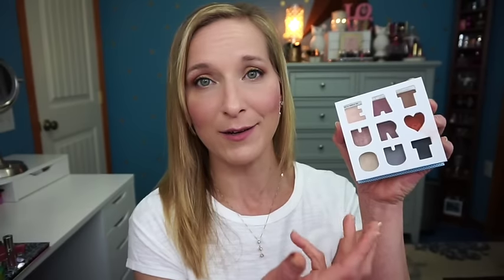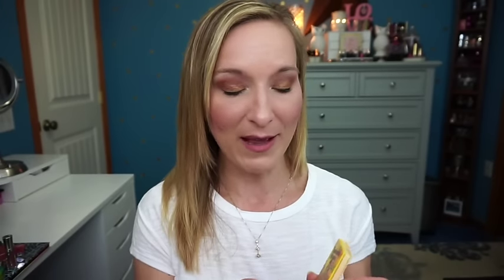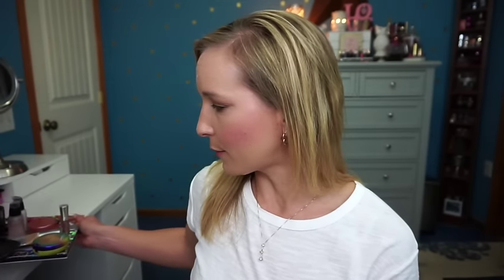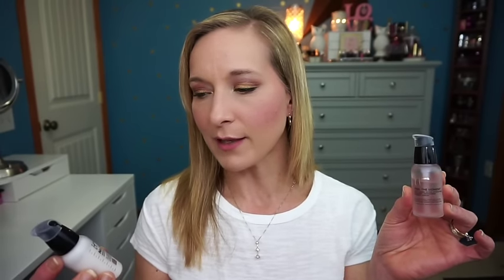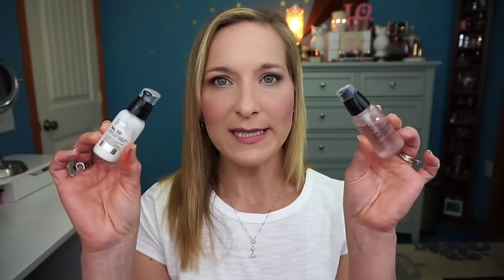Makeup Basket Monday Reviews & New Picks ~ Week 3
Happy Monday my gorgeous Friends! I hope you had an amazing weekend! Did you watch the Super Bowl? Did your team win? I only watched a tad bit of it. I love the commercials. Which commercial was your favorite one? Mine was the Melissa Mcarthy one.. She's so funny! Anywho, today I wanted to share my thoughts on the products that I pulled in last weeks makeup basket Monday's video. Most of these were really good, there are a few that I am not keeping.

Last weeks products:
*Makeup Revolution London Ultra Blush Palette Sugar and Spice
*Juice Beauty Hydrating Mist
*Becca First Light Priming Filter
*Bite Agave Lip Mask
*Too Faced Born This Way Foundation
*The Balm Appetit Eyeshadow Palette
*Eyeko that's where I draw the line eye do liquid eyeliner
*Physicians Formula Youthful Wear Creamy Natural Illuminating finish
*Bahama Mama Bronzer
*Physicians Formula Ooh La La Sexy Eyes
*Tarte Amazonian butter double ended lip tint and creme
*Lancome Hypnose Drama Excessive Black Mascara
*Star Crushed Minerals Aged To Perfection Champagne
*Tarte Amazonian Clay Full Coverage Concealer

This weeks products:
*Violet Voss Ride or Die Palette
*Hourglass Ambient Lighting Palette
*Covergirl Outlast All-Day Concealer
*it Cosmetics Feel the Moment Anti Aging Ultra Hydrating Sensory Awakening Primer Serum
*it cosmetics No. 50 Serum Collagen Veil Anti-Aging Primer
*Benefit Bella Bamba Ultra Plush Lip Gloss
*It Cosmetics Your Skin But Better CC+ Color Correcting Full Coverage Cream + Anti Aging Hydrating Serum
*Tarte Amazonian Clay 12-hour blush (sensual)
*Tarte Amazonian Clay 12-hour blush (seduce)
*Physicians Formula Eye Booster 4-in-1 Brow Boosting Kit
*Buxom Full on lip polish (sugar)
*pürminerals Double Ego Dual Ended Eyeliner (Queensland)
*elf Makeup mist & set with aloe, green tea, cucumber and vitamins A, C & E
*Benefit That Gal Brightening Face Primer
*Lancôme Hypnôse Drama Excessive Black Mascara
*Physicians Formula Sexy Booster Ooh la la Sexy Eyes eyeliner

Send me a note:
Tiffany Hinkle
3883 Old Valley Pike